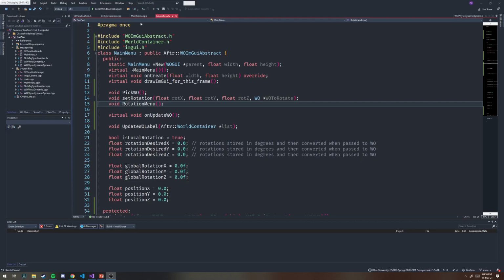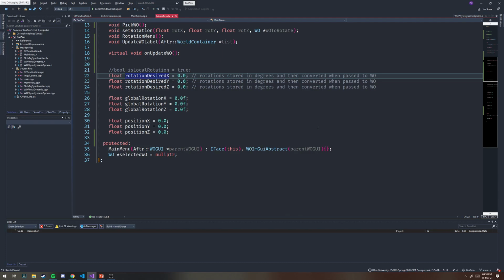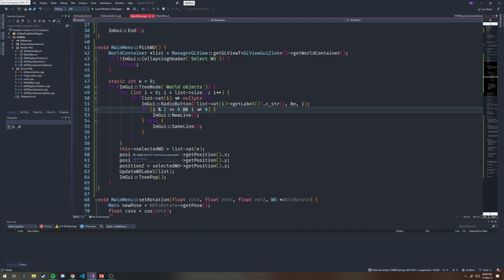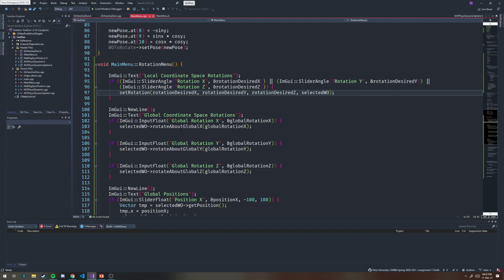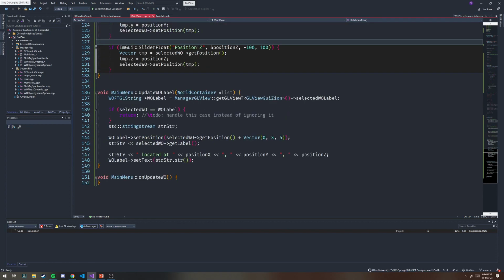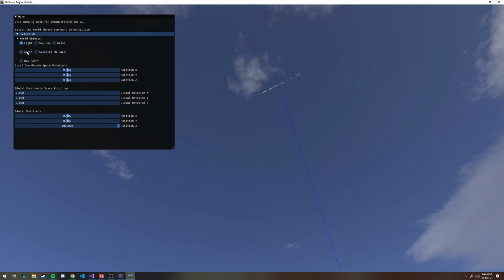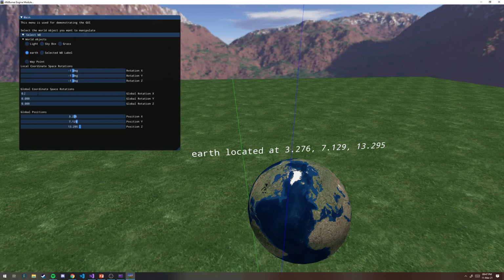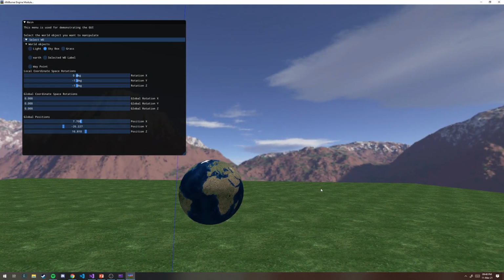GUI implementation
Sorry for the weird audio effect later in the video. I was experimenting with using a denoiser to get rid of fridge sounds, but I don't think it liked the engine module.